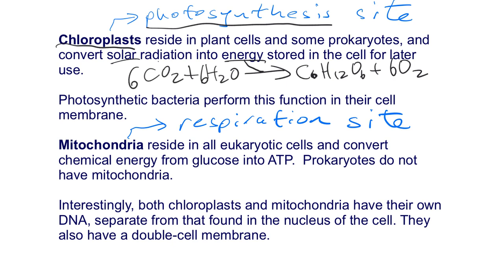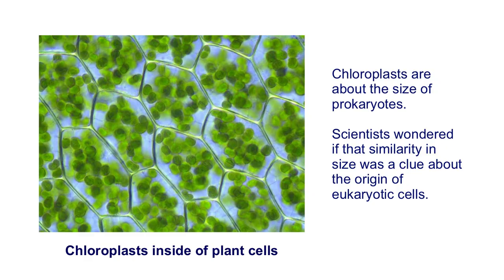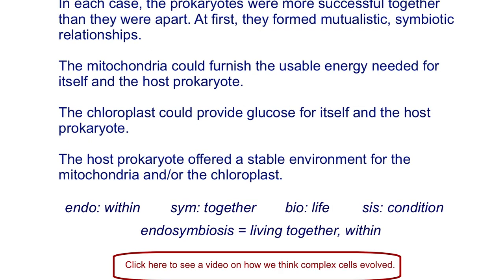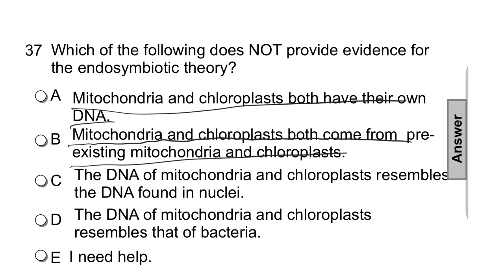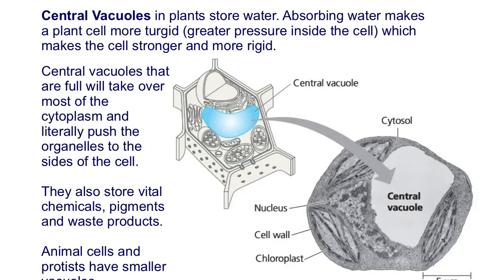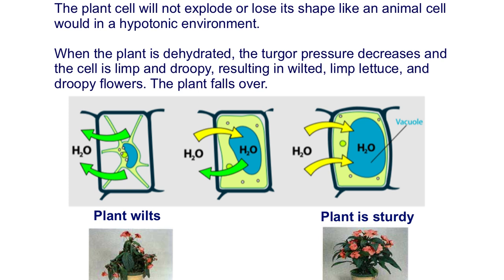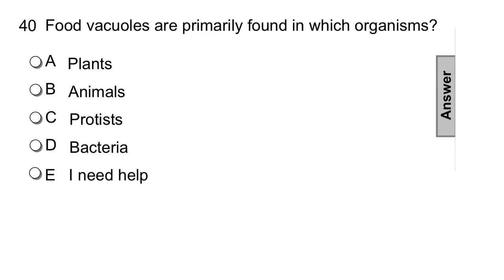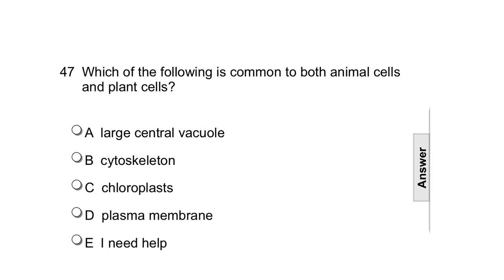Cell structure SG Part 2 Noyes Explains video